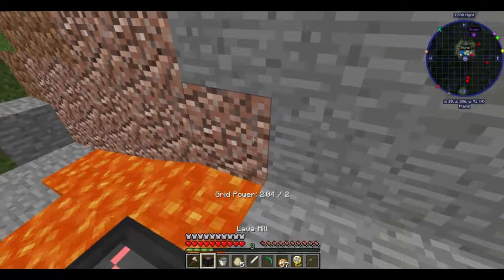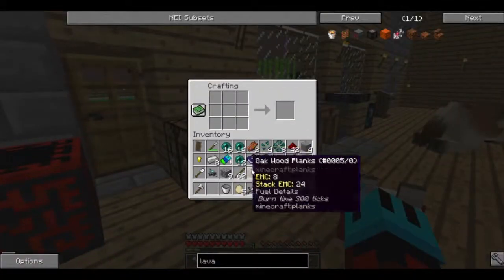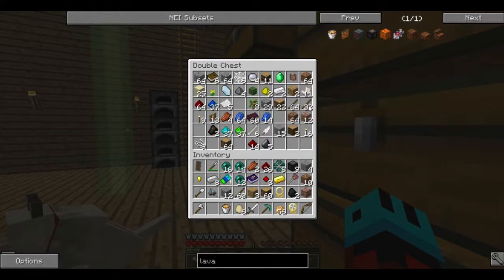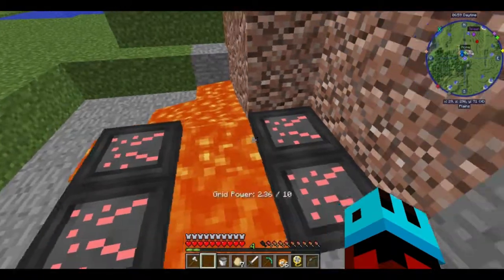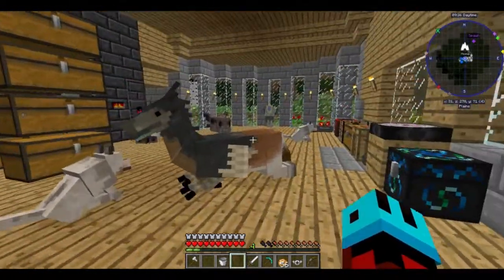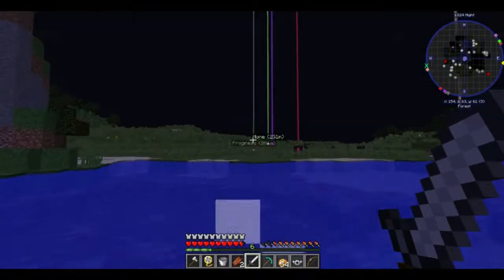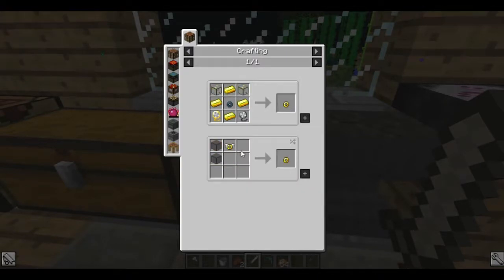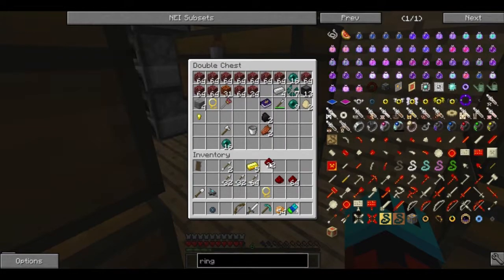Minds of Insanity Season 3 Beta Episode 32!!!(singleplayer)